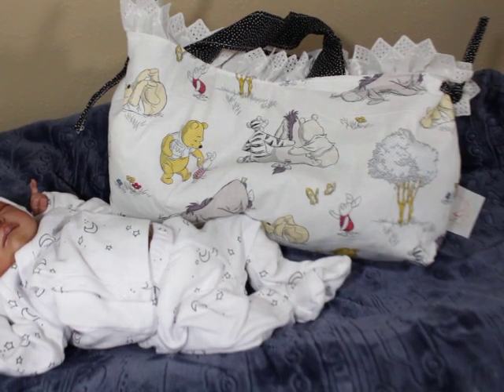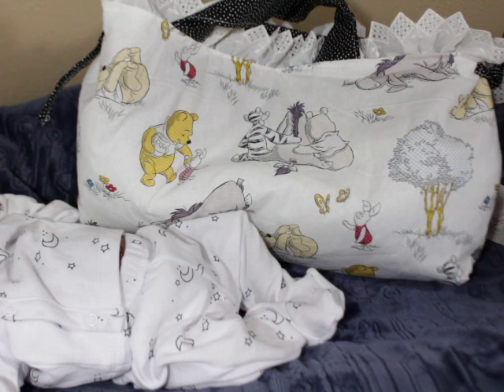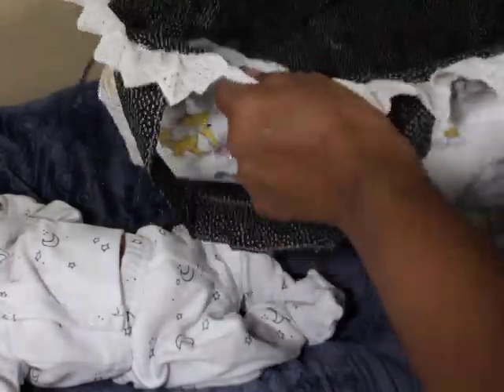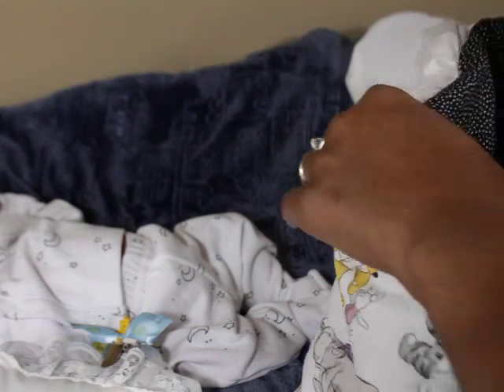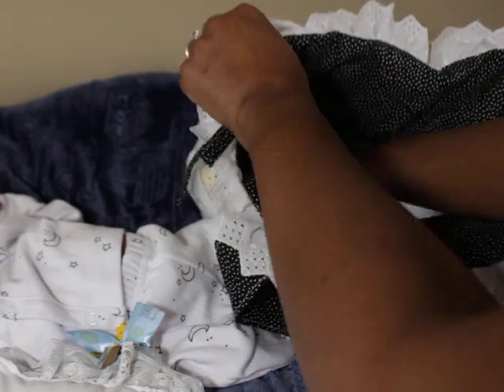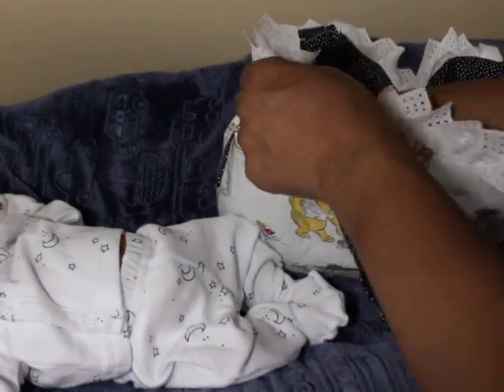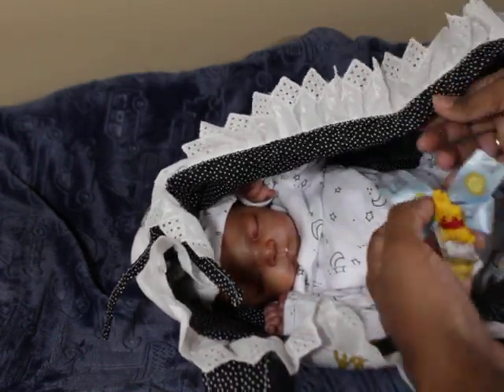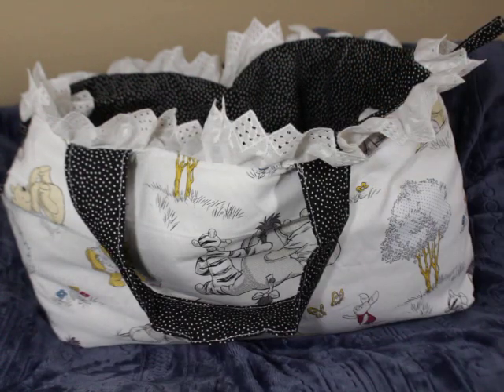New Baby Tote Bag by dollmaker's delight